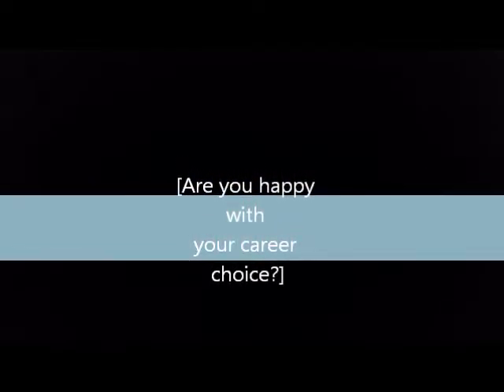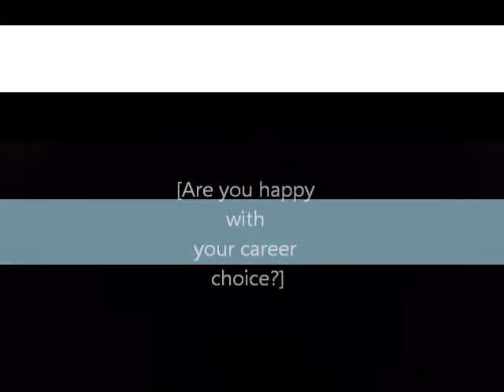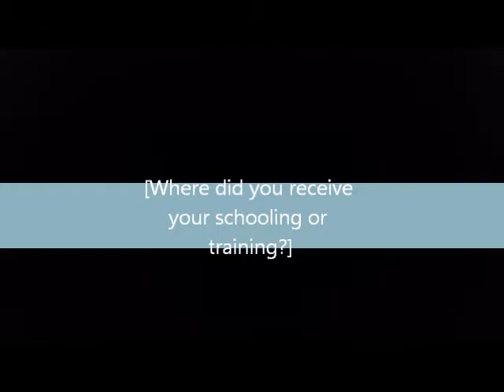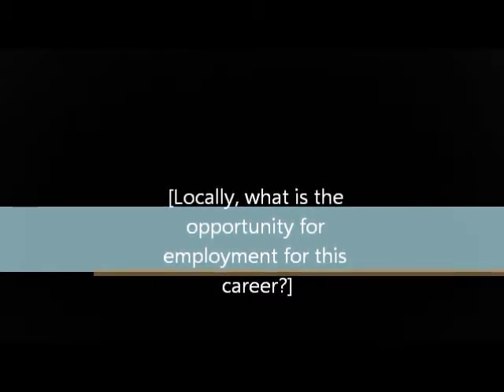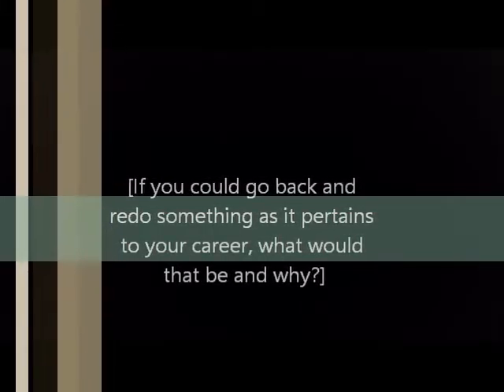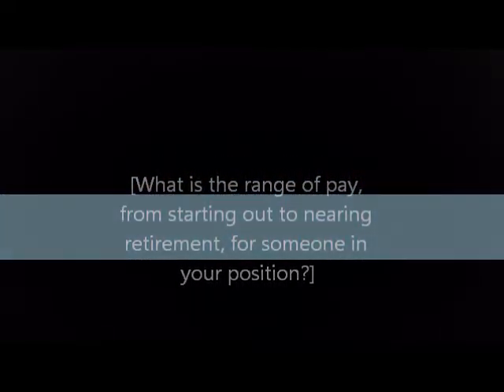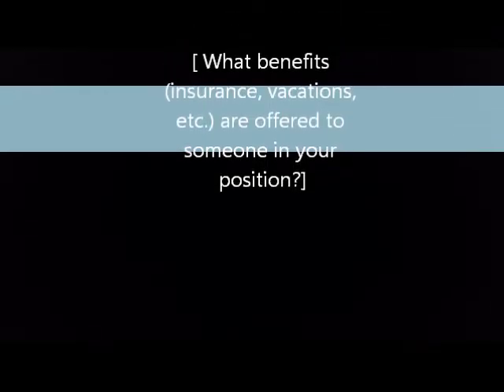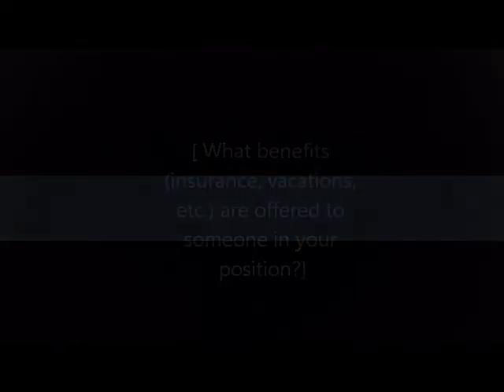Retail Manager Movie